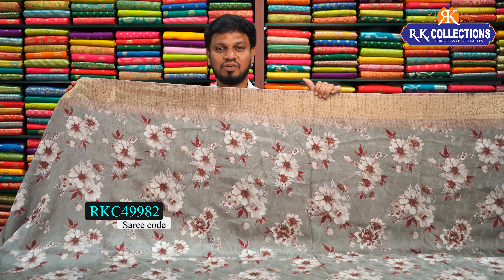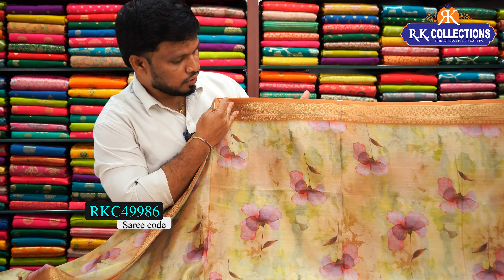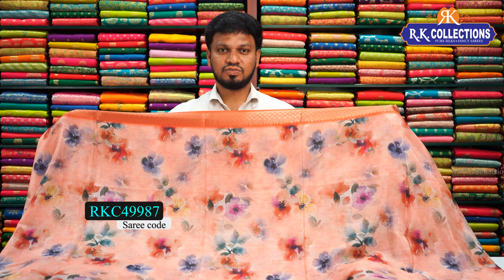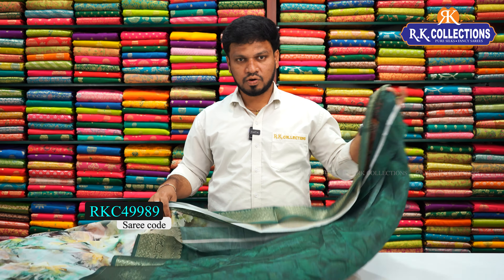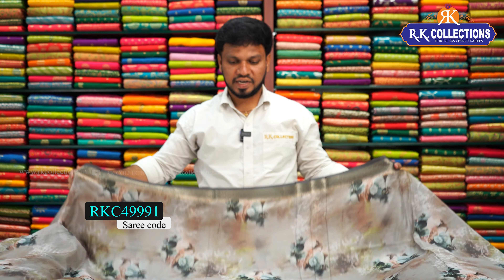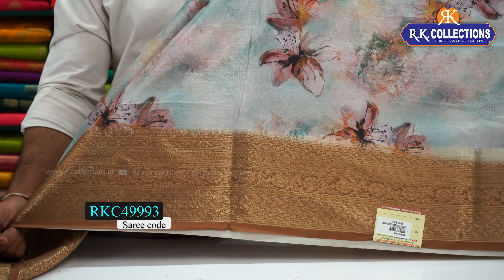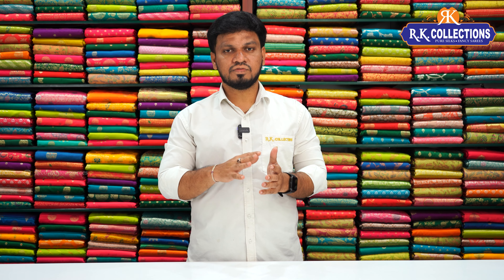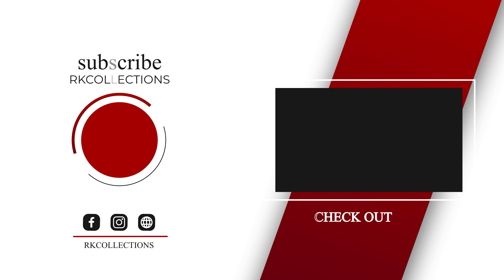Daily Wear Dola Crepe Silk Sarees I Wholesale Shop I@Rkcollectionssarees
𝐎𝐑𝐃𝐄𝐑 𝐏𝐑𝐎𝐂𝐄𝐒𝐒
1. Kindly check the code being displayed on the screen while showing the saree
2. Click on the link of a particular code that is given in the description box. That will directly take you to the page your favorite saree
3. Add your saree to the cart and checkout.

R.K. Selections